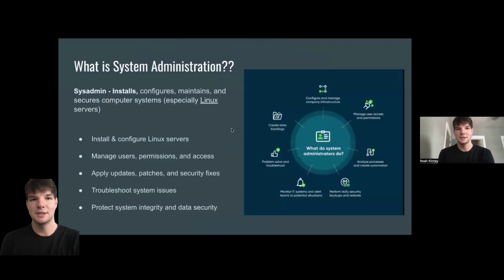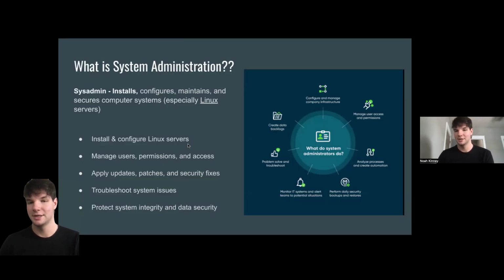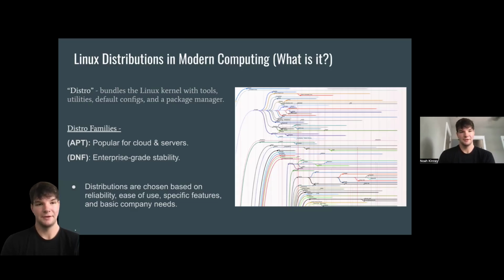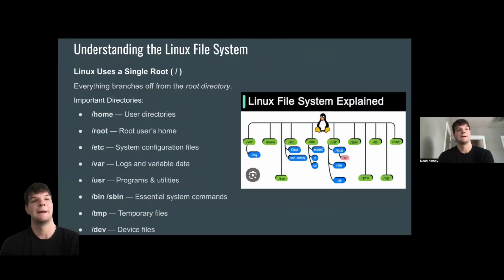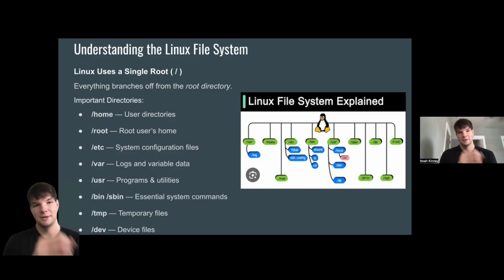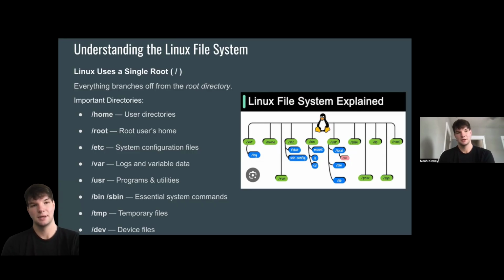System Admin Video